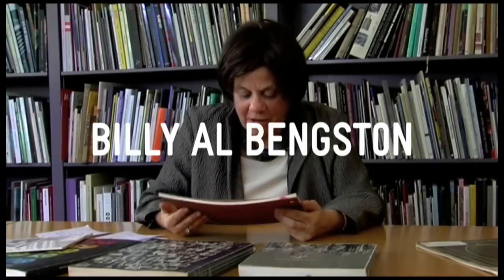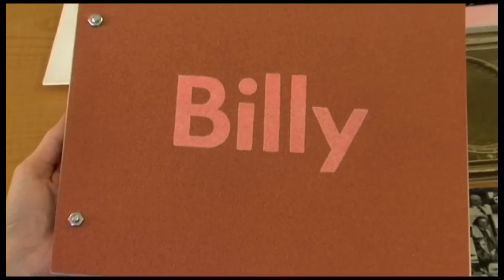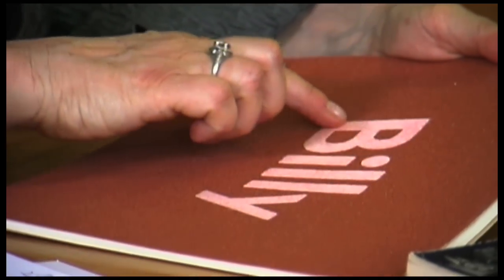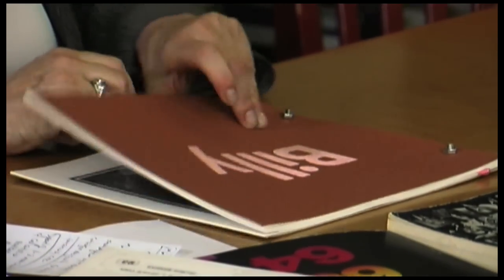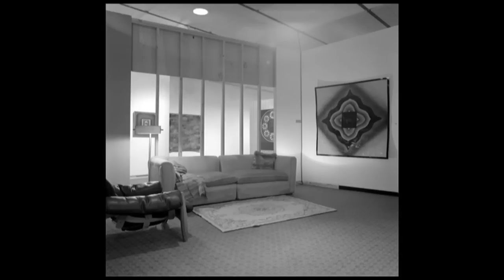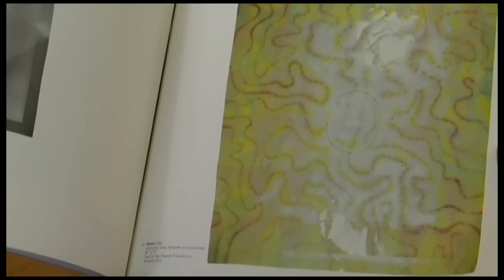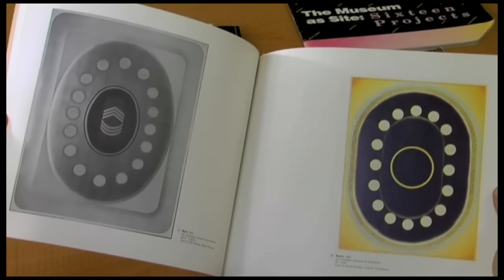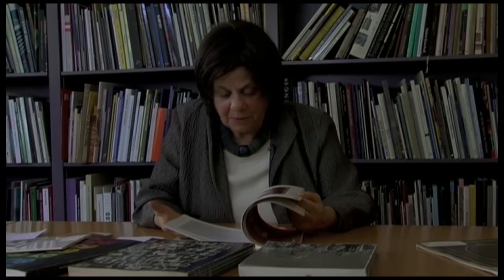Billy Al Bengston catalogue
LACMA Senior Curator Stephanie Barron discusses the museum's historic Billy Al Bengston exhibition and its accompanying catalogue. The unique publication, now a collector's item, was recently digitized and is available